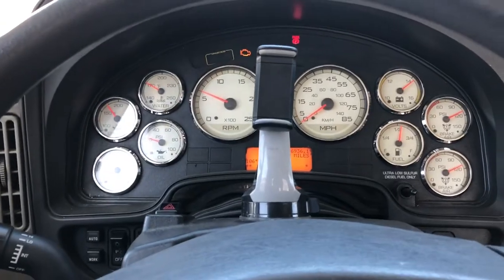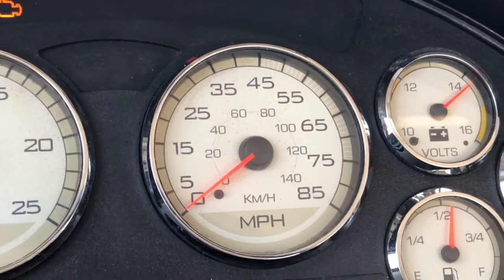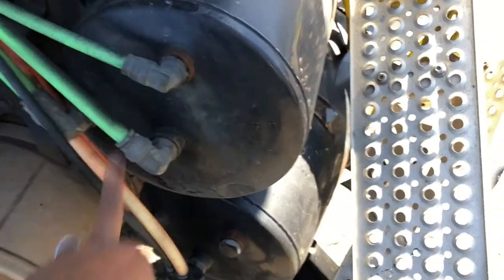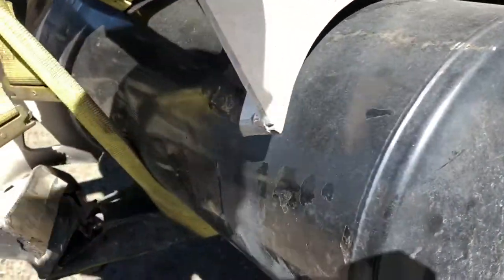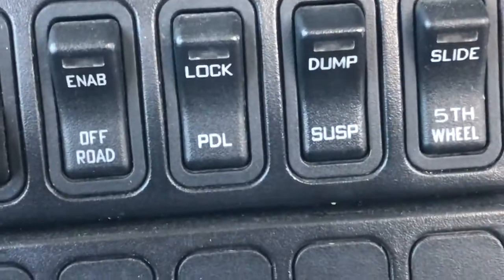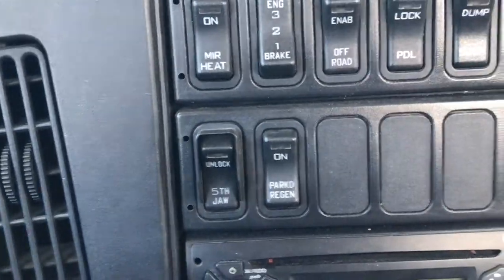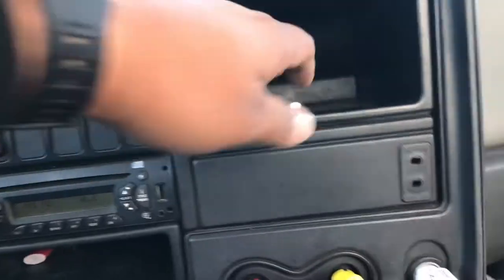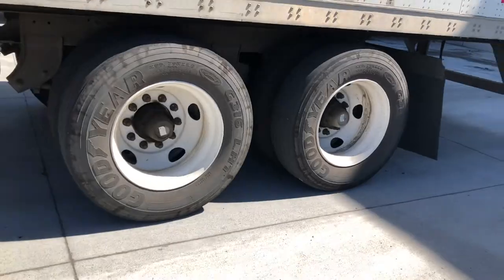TRUCKING 101 !!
For those of you who don't know us we are The Aguilar Family our names are Francisco (the husband and dad) Gabby (a little diva girl) Alex (the happy cry baby) Our newest member Chassidy (the baby baby) and then there's me the Erika (The MOM and WIFE). We show your our raw real lives even if we hit hard times we want to show you there is always a reason to be happy.